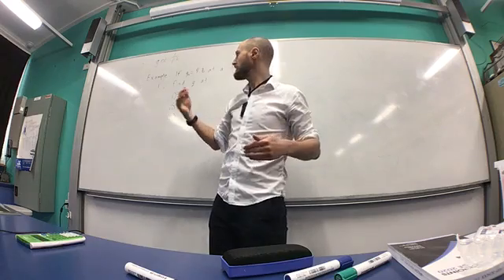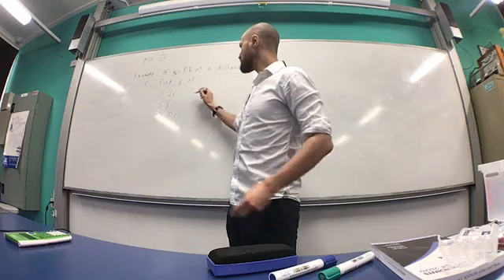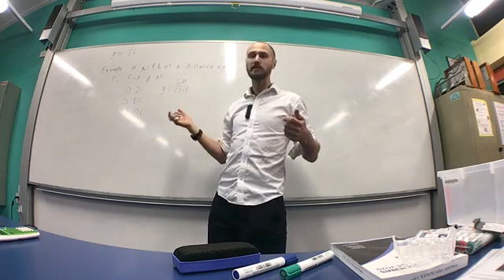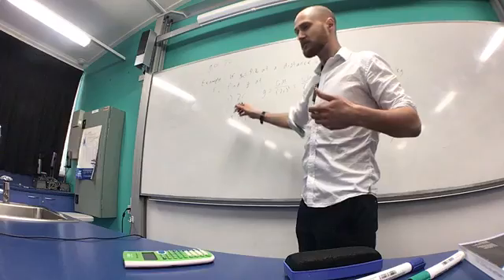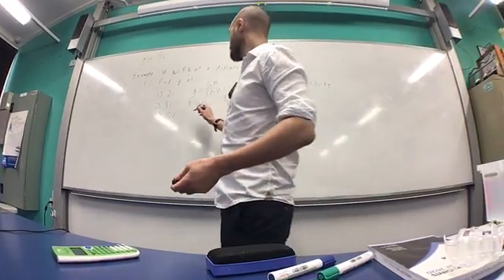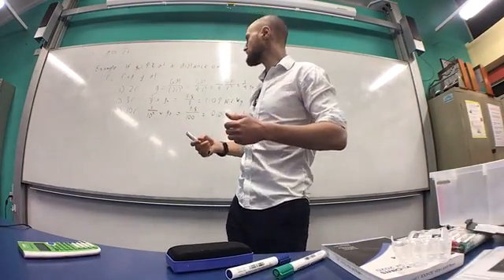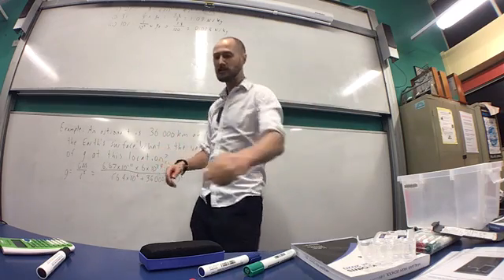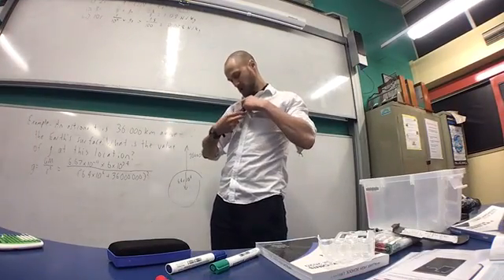Week 1- Lesson 2(b)